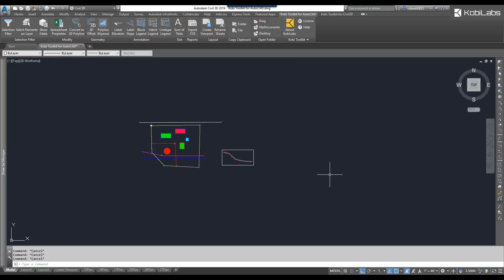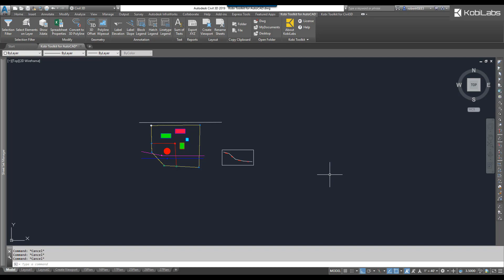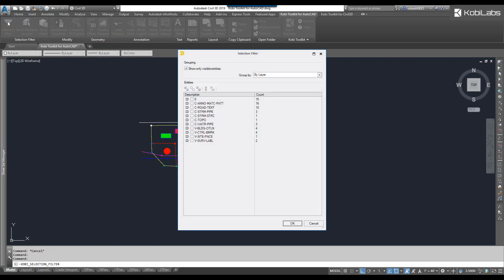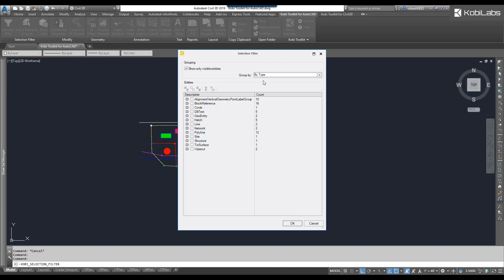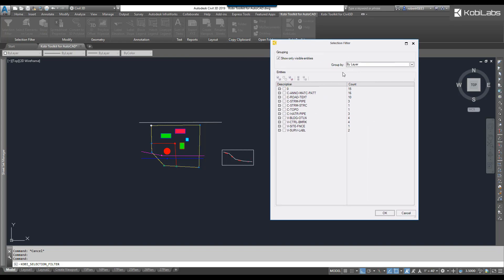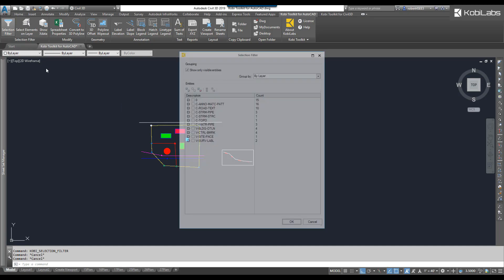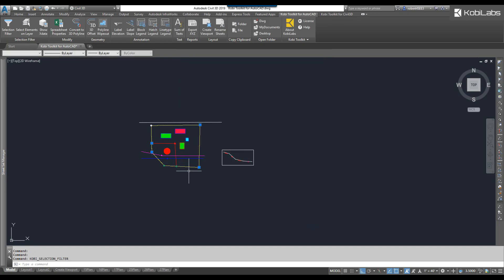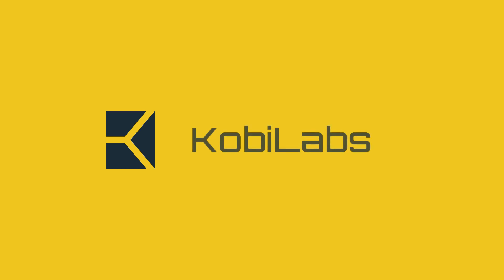AutoCAD Selection Filter - Kobi Toolkit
AutoCAD Selection Filter is included in Kobi Toolkit for AutoCAD.